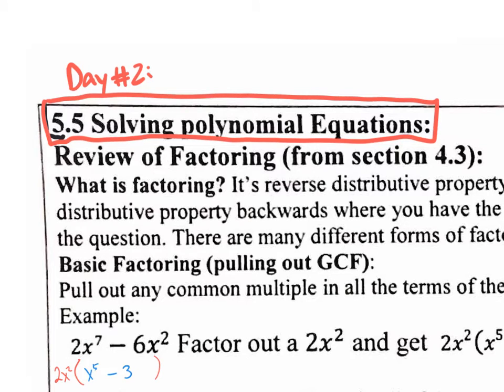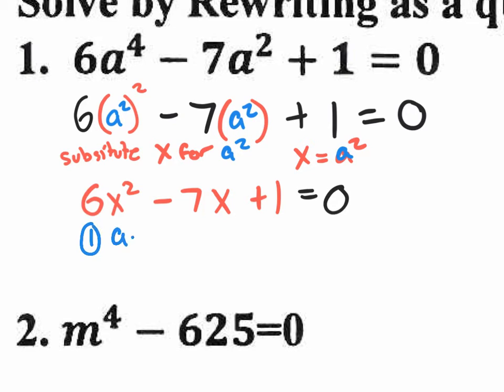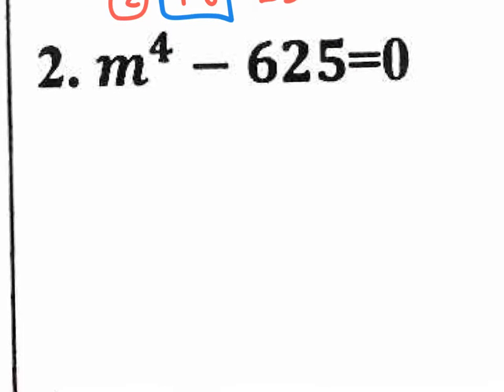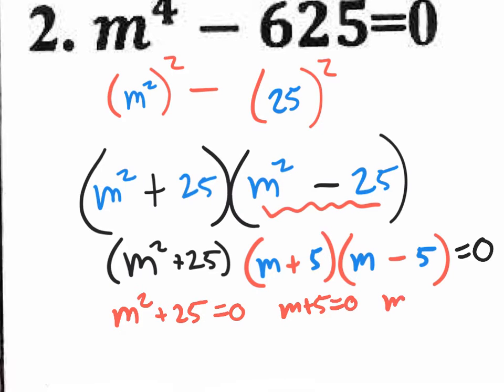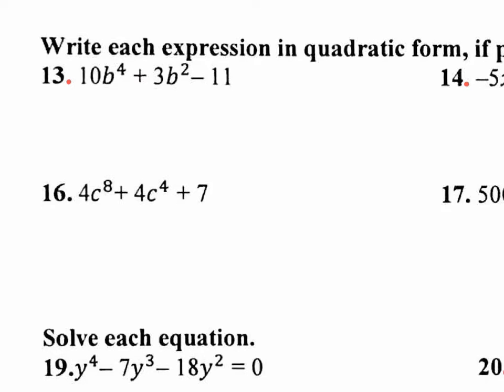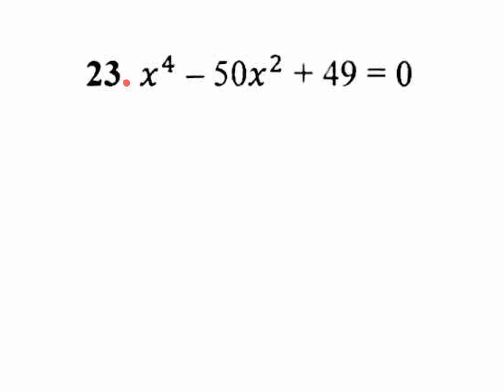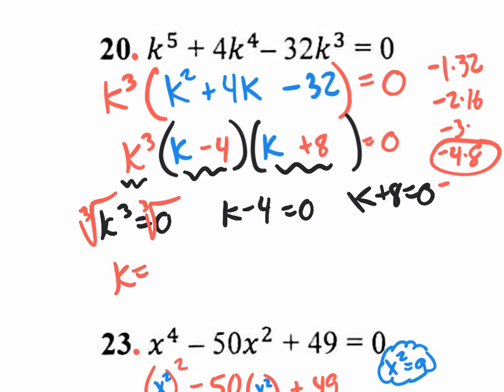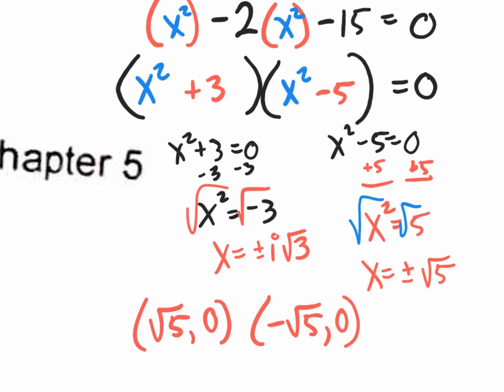5.5 day #2 and WSP 2-18 even, 19-25 all per 8